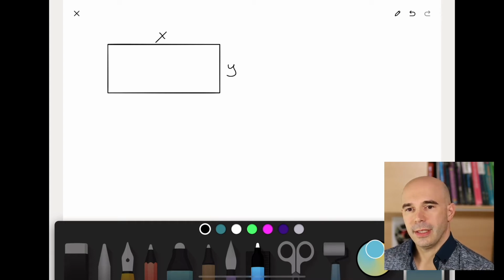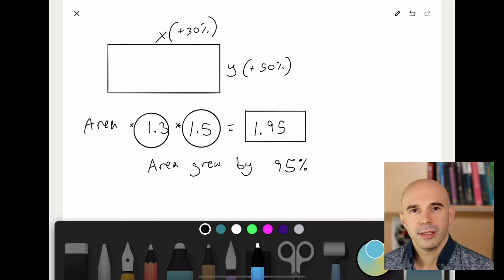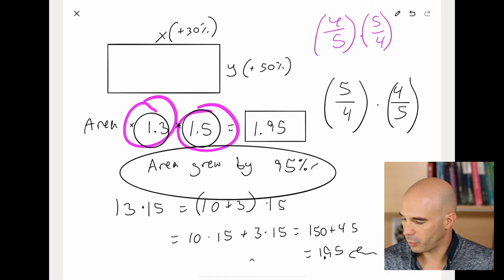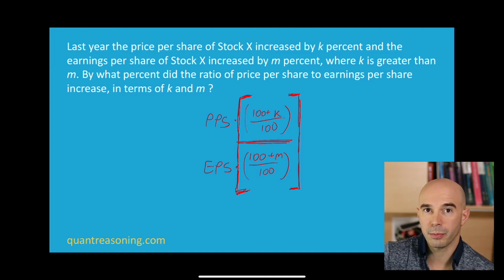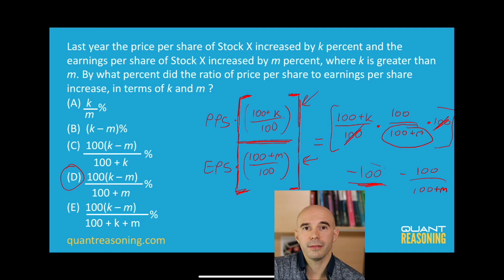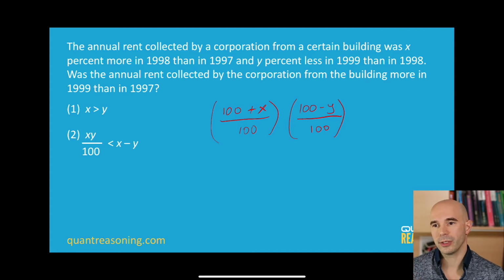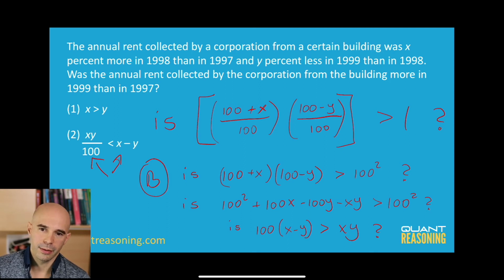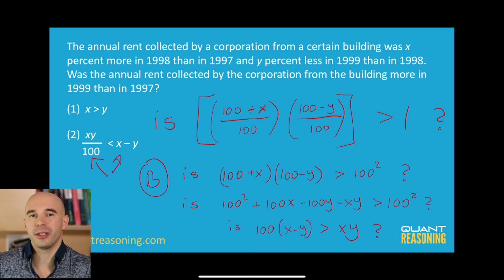Percent Change Last year the price per share of The annual rent collected: Quant Reasoning AMA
In this Ask-Me-Anything Avi explains a reasoning-based approach to dealing with percent change problems, and solves one official GMAT word problem and one official GMAT Data Sufficiency problem.

0:00 How to think about percent change
15:28 PS08552 Last year the price per share
23:03 DS The annual rent collected by

Concept: percent change. Still tested on the GMAT Focus Edition.